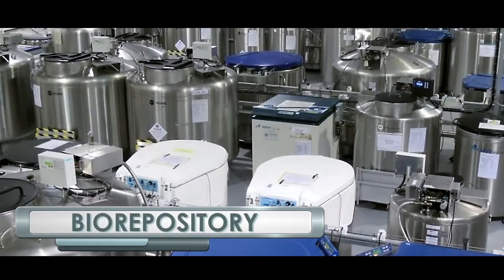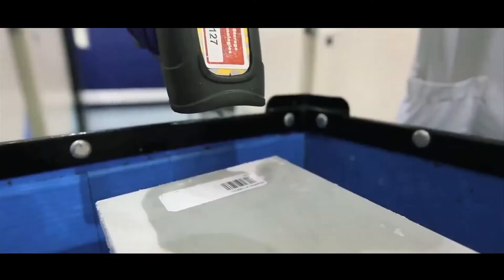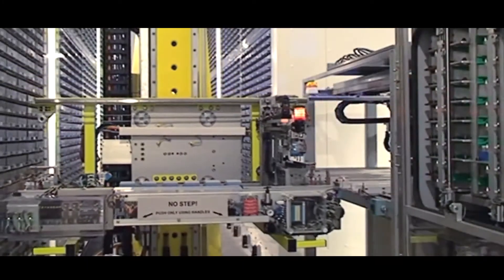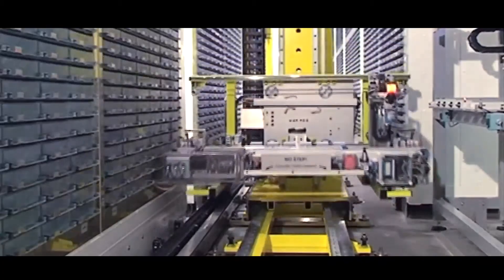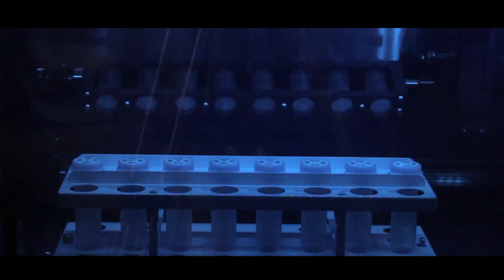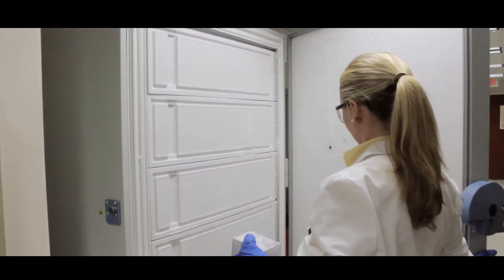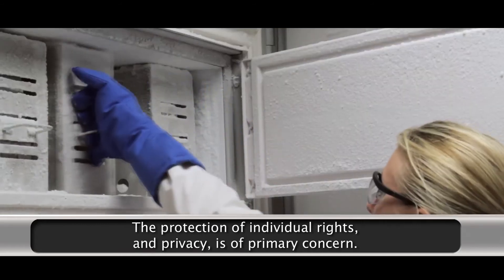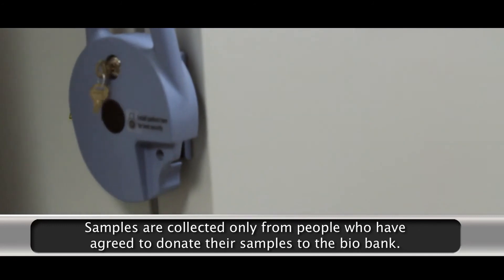Biorepository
A Biorepository collects, processes, stores and distributes biological specimins. Also know as a "biobank." Samples are only donated to the biobank with prior consent and all donations are protected. SCTR Research Nexus maintains a biorepository.